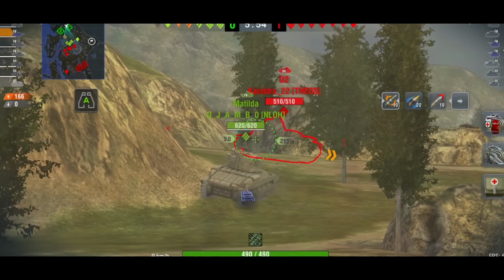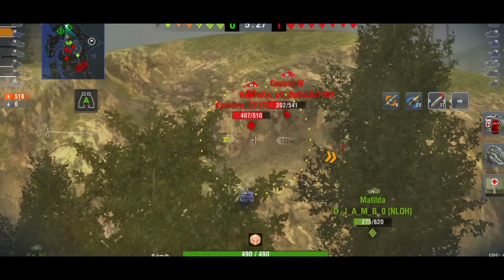TOP 5 Nostalgia tanks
In todays video we play what I think are the top 5 Nostalgia tanks in Blitz